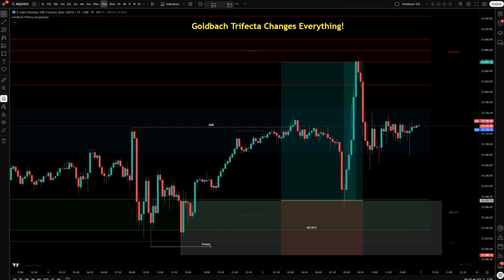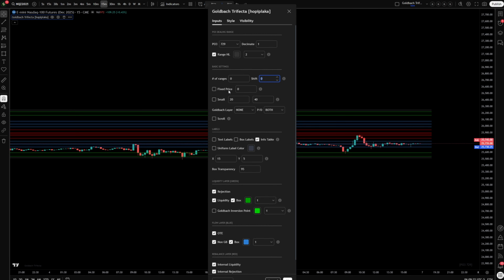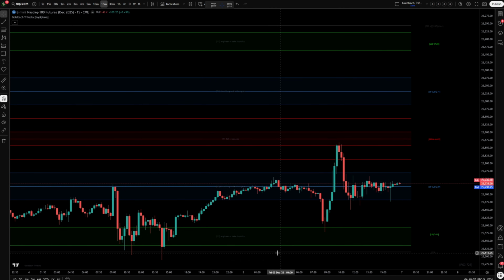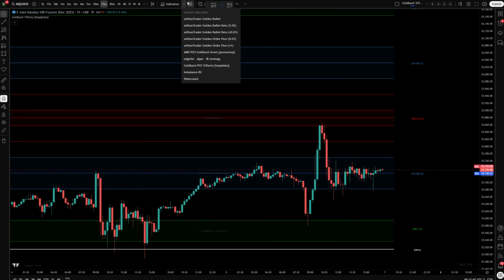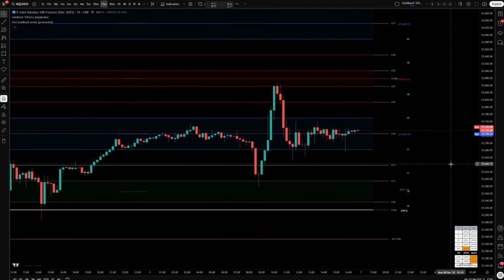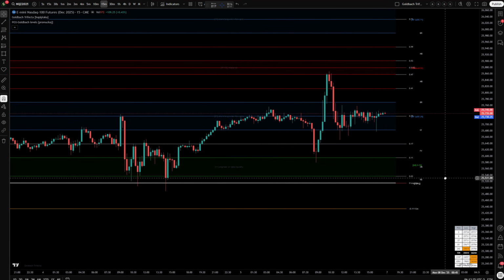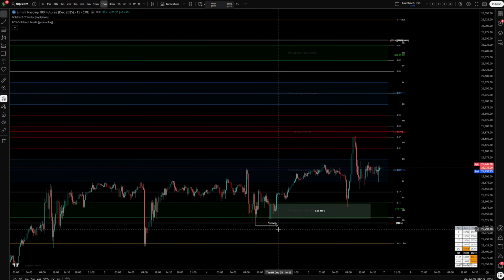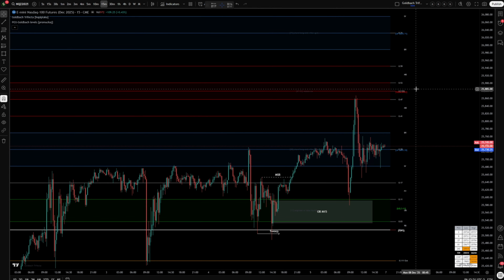Goldbach Trifecta Indicator Explained (ICT Enigma)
This Goldbach Trading complete guide teaches you how to use the new PO3 Trifecta Indicator.

A lot has changed in Goldbach, so this is the fast way to catch up. I strip the chart back to nothing, rebuild a single dealing range from scratch, and show you exactly what each line on the Trifecta means — then how to trade from it with a defined stop and take profit.

What I cover:
• Setting the indicator up from a clean chart — ranges down to one dealing range
• What each level is, translated back to how I've always taught Goldbach
• The order flow gate and where it sits relative to old liquidity
• Working up from the low of the dealing range to the OTE
• Where to place your stop and how to scale out at the rebalance level

⏱ Chapters
0:00 What's Changed In Goldbach
0:48 Clearing The Chart & Starting Fresh
1:36 Setting Ranges To One Dealing Range
2:24 Reading The Lines On The Trifecta
3:13 Translating Back To Classic Goldbach
4:02 The Order Flow Gate Explained
4:49 Working From The Low Of The Range
5:36 Finding The OTE
6:27 Stop Placement & The Rebalance Level